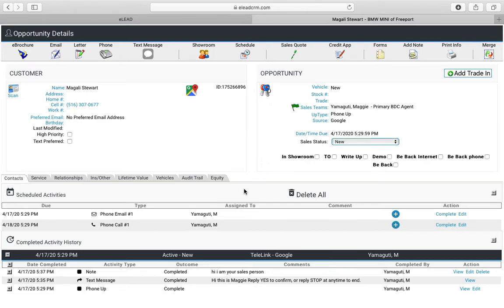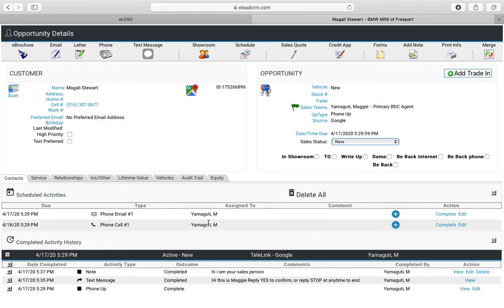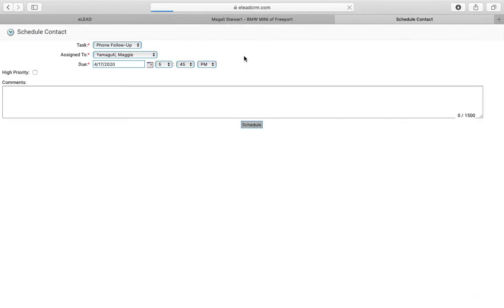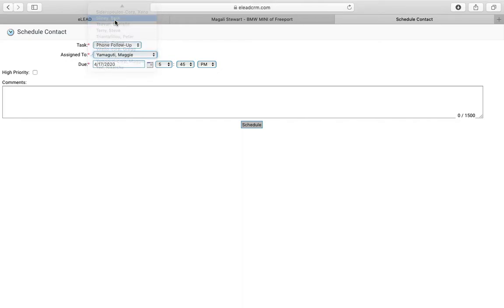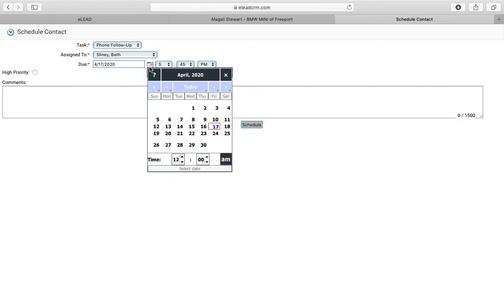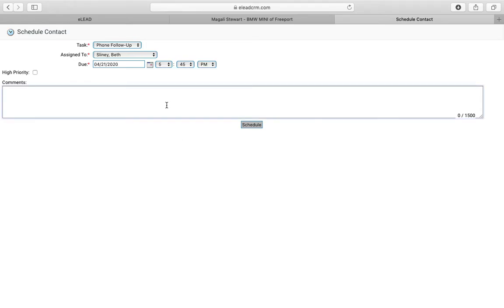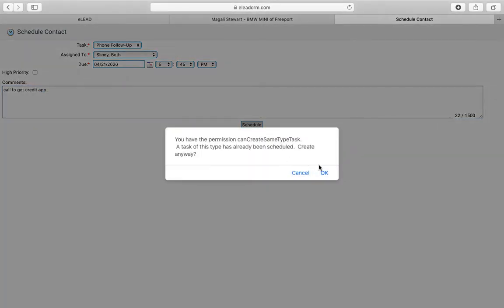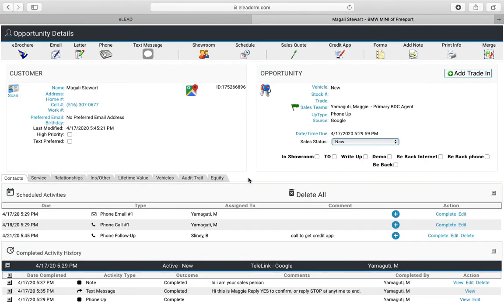How to add a task in Elead CRM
How to add a task in Eleads. Adding a task for yourself in leads helps keep the activity in the BDC agents name and also have a reminder for yourself as a sales person to follow up with the customer as well.